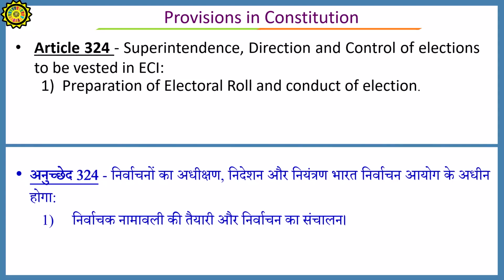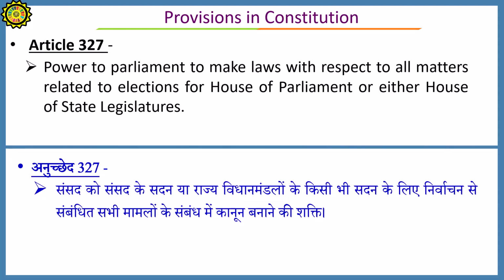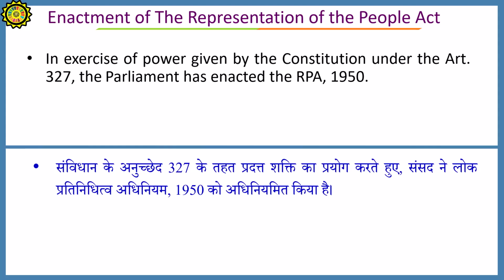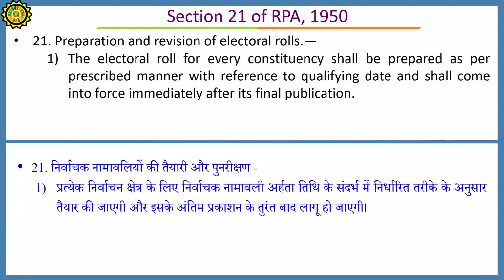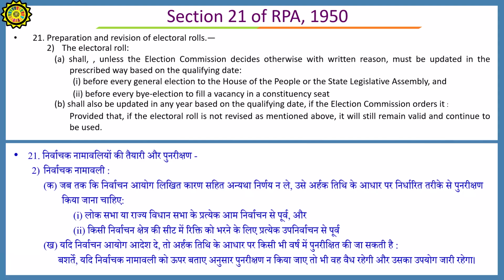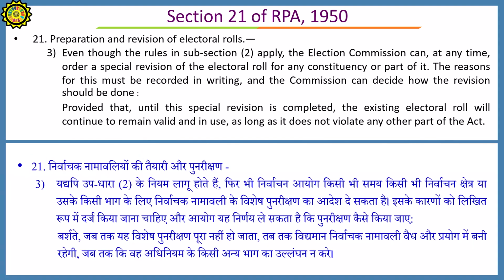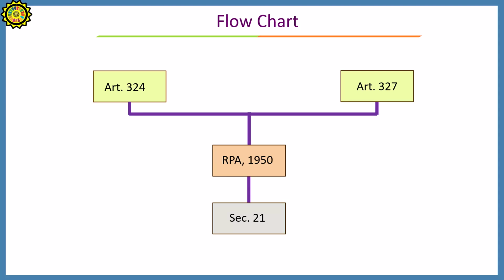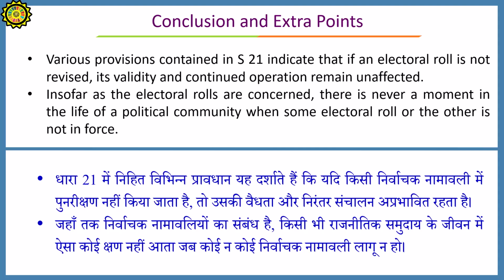Preparation and Revision of Electoral Rolls - Section 21 - RPA 1950